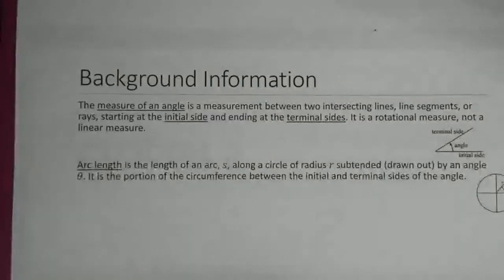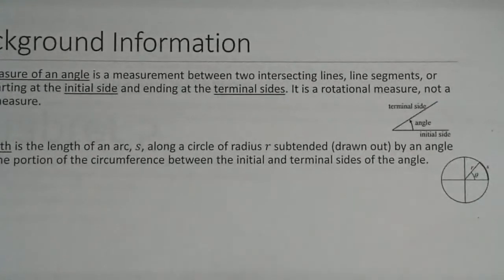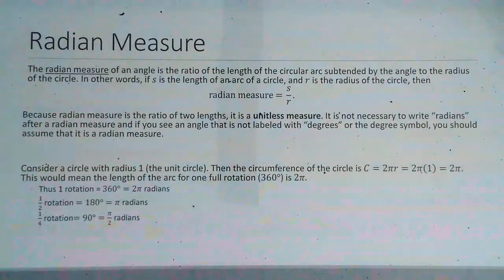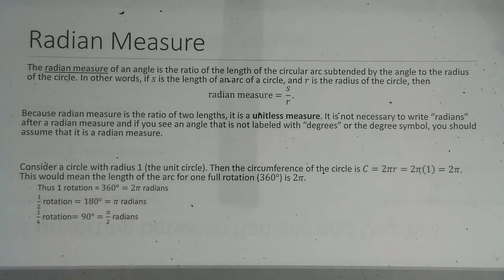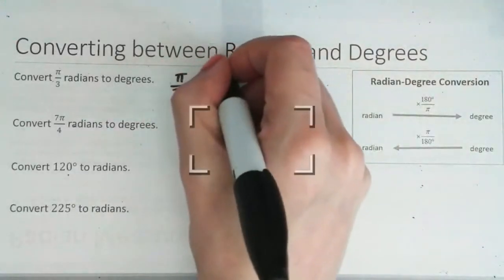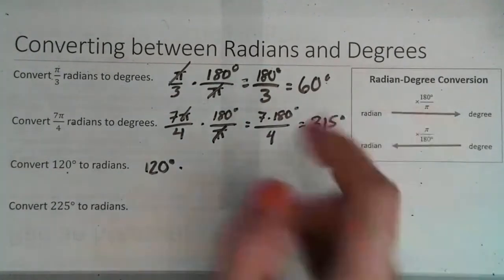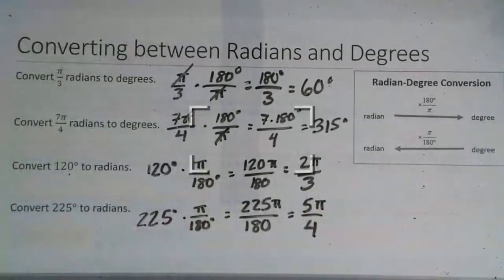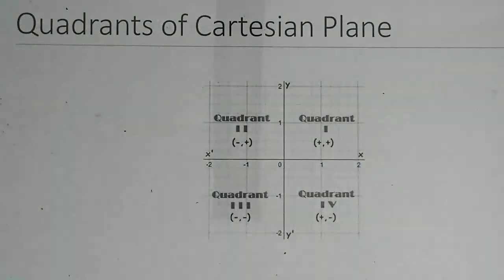Intro to Chapter 5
MATH 1113 - Intro to Chapter 5